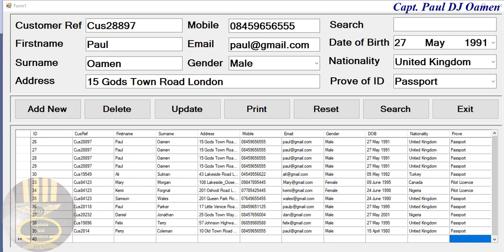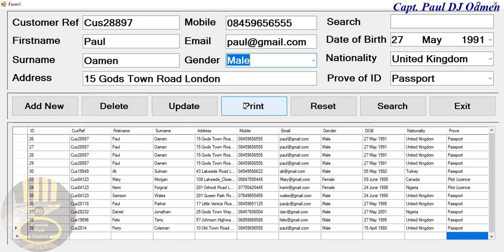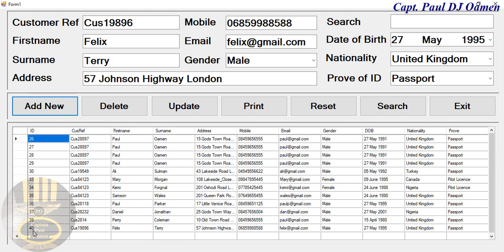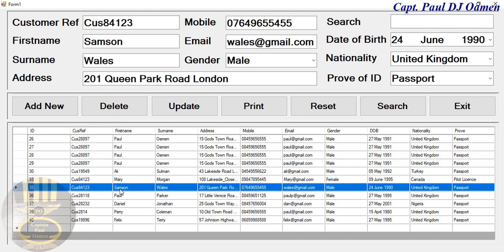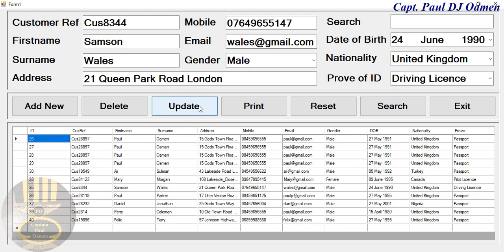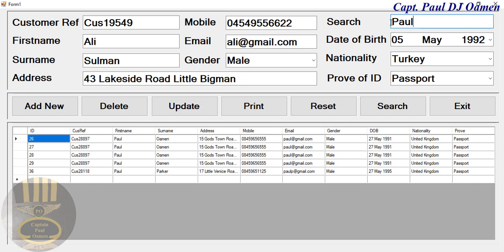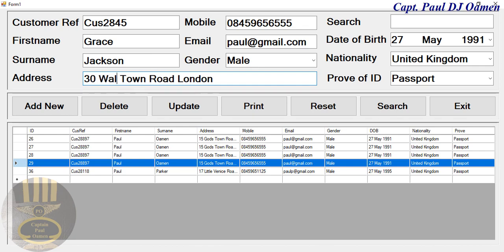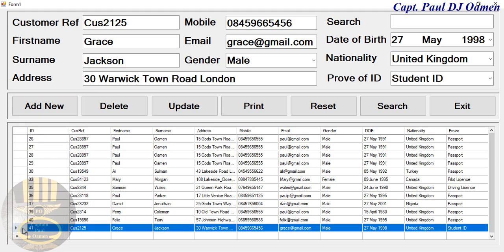Overview of Data Entry Form with Insert, Update, Delete, and Search using SQLite in Visual Basic.Net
How to Create a Data Entry Form in Visual Basic.Net. In this tutorial you will learn how to create SQLite Database, Insert the database into Visual Basic.Net application, the tutorial also includes how to insert, update delete, use the search function,  and print a hard copy. This is an ideal tutorial for both beginners and advanced learners.

How to Create Data Entry Form using SQLite Database in Visual Basic.Net - Part 1 of 2

How to Create Data Entry Form using SQLite Database in Visual Basic.Net - Part 2 of 2